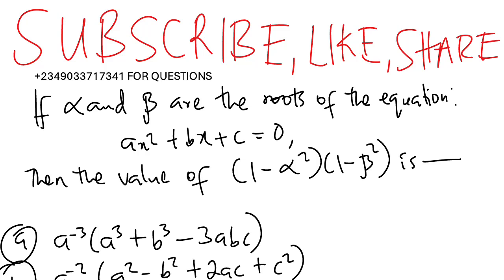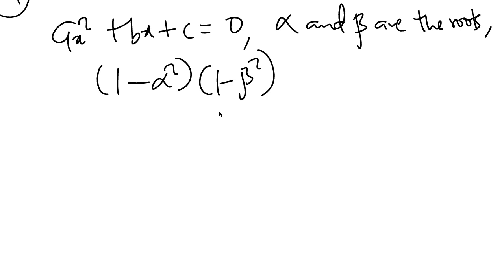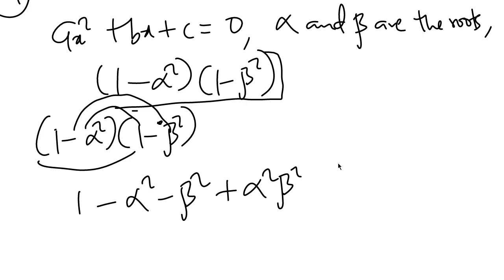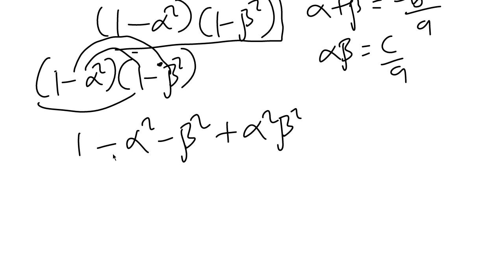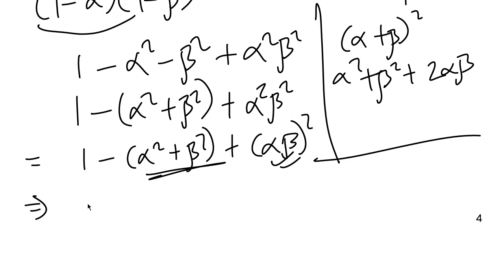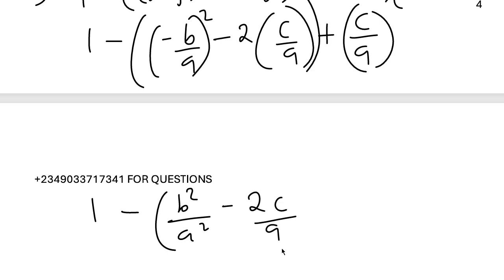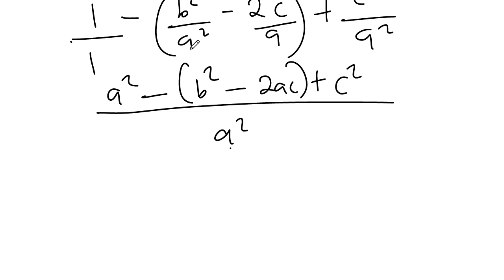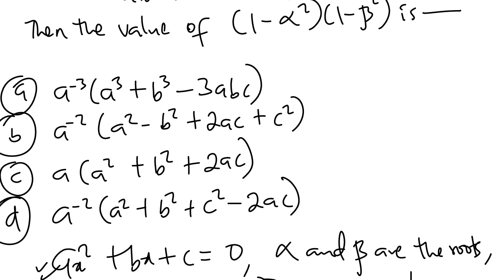QUADRATIC THEORY PRACTICE QUESTION (MTH 101 PREP)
Learn how to solve complex quadratic problems involving roots. Understand how you could use the sum and product of roots to simplify and get the value of complex combinations like sum of squares of roots.
In this video, we tackle the problem on the thumbnail